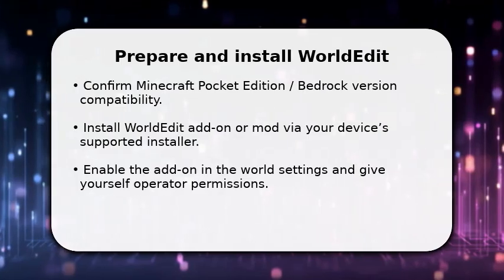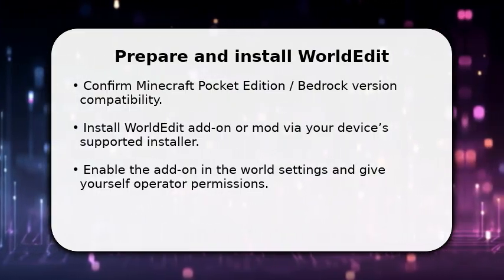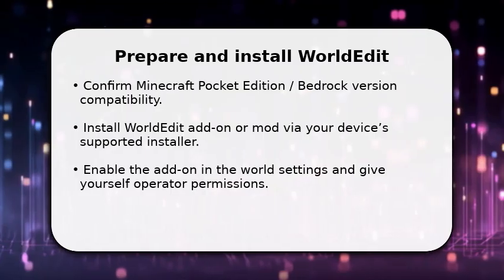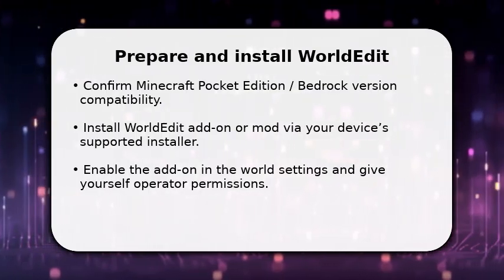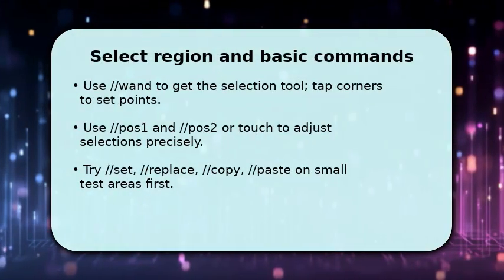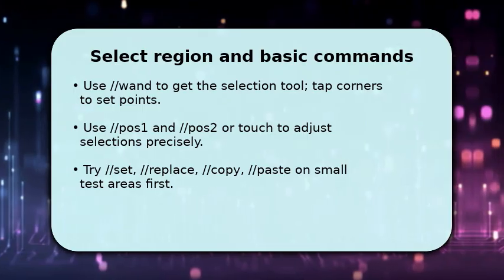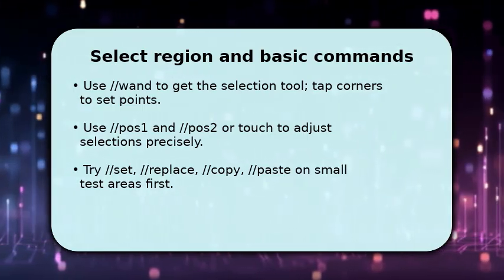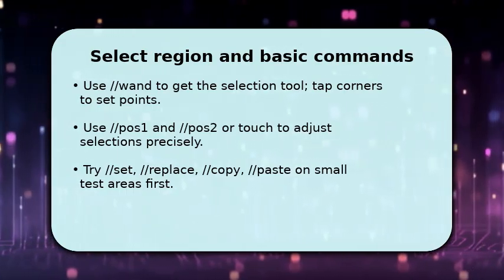How to Use Worldedit in Minecraft Pocket Edition - Step by Step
Dive into the world of Minecraft Pocket Edition and master WorldEdit, a powerful mod that enhances your building experience. This video provides an easy-to-follow guide on installing WorldEdit, creating chests with it, using undo/redo features for precise edits, setting up automatic block replacement systems, and more advanced techniques like spawning entities or changing terrain types within the game.